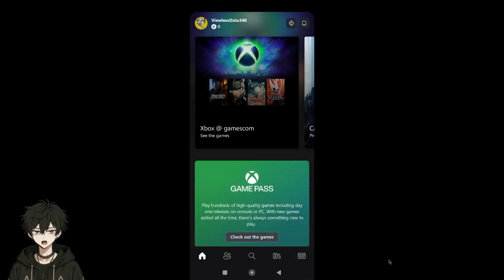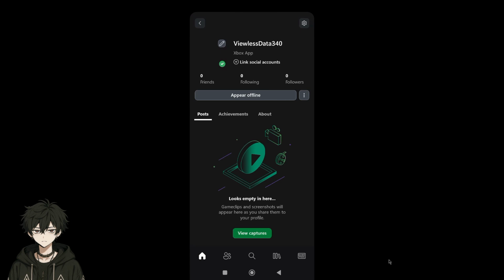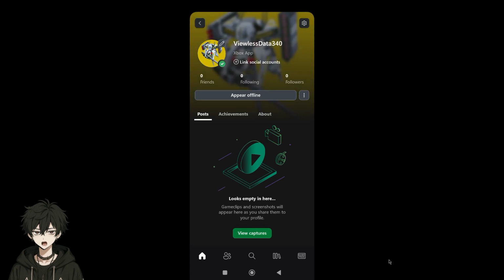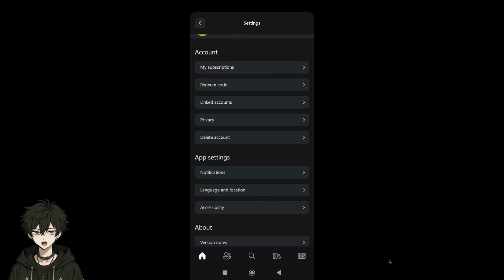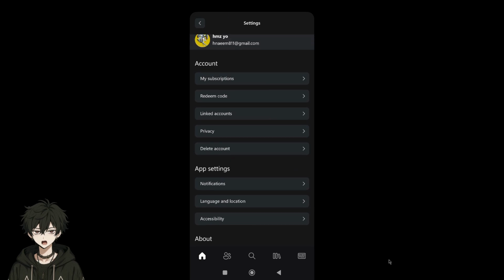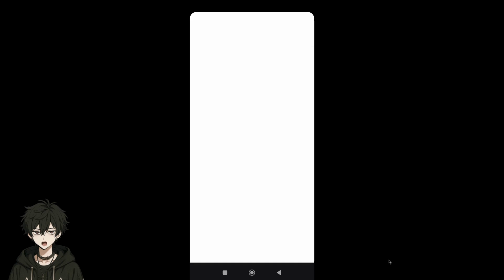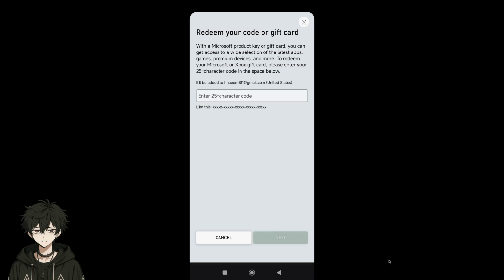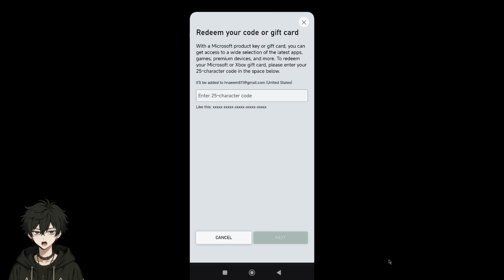How to Redeem Xbox Codes in 2025 – Step by Step full tutorial